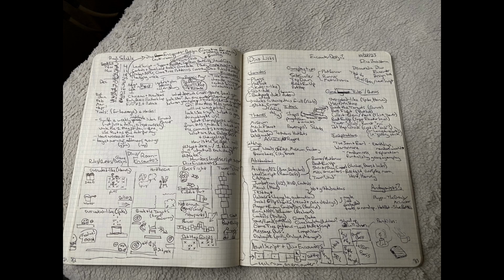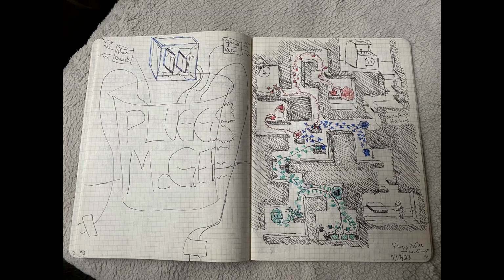My game notebooks and journals | DevLog 05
A walkthrough of my too-many notebooks and journals and the structures that have evolved around them.

I especially like numbering the pages and creating an index as an objective way to review and connect the content - it lets you break whatever rules you want filling in the pages, then later recover a useful structure.

0:00 Intro
2:47 Big Games Journal
4:49 Techo Weekly
5:20 Basic Journal/Diary
7:00 Bilbo Baggins Journal
7:56 Magnetic Spine
8:24 Five Year Dailies
8:37 Outro

Credits

Song: It's All Right
Artist: Kia